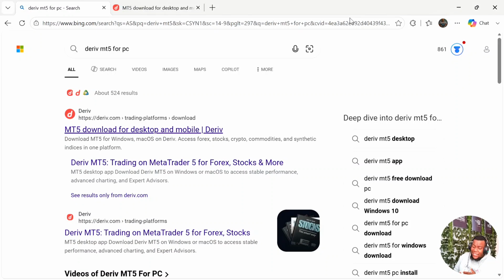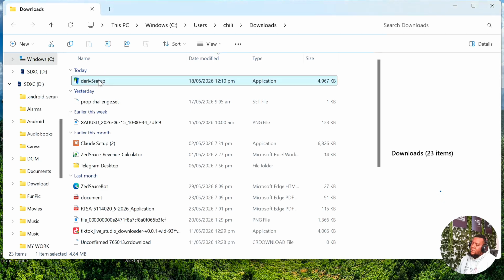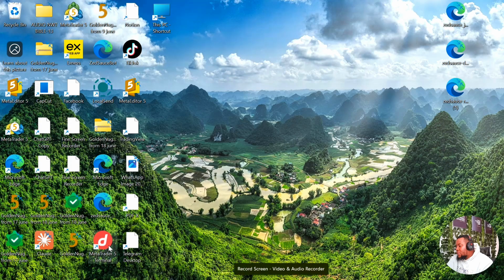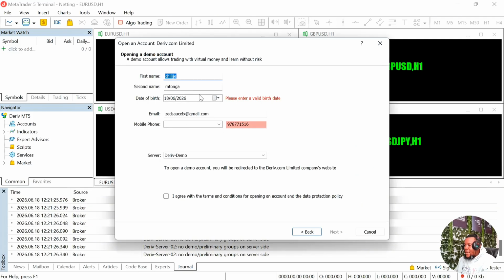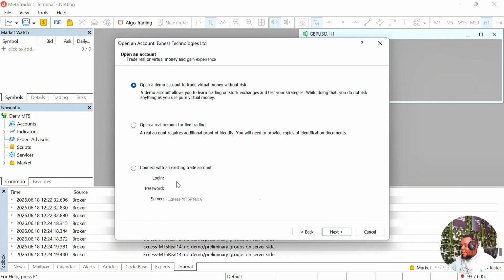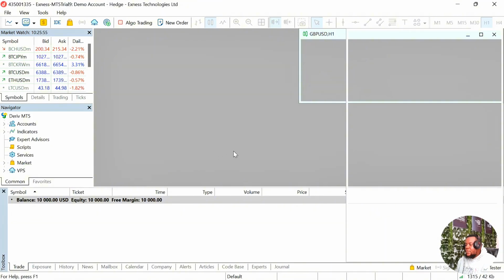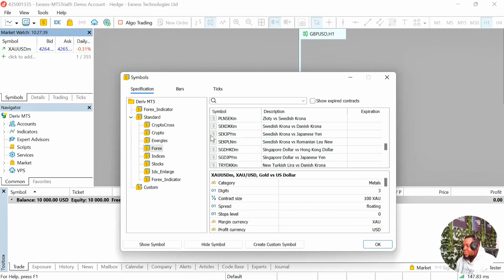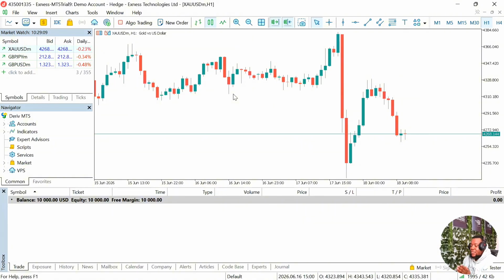HOW TO SET UP MT5 ON YOUR PC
In this video, I walk you through the complete process of setting up MetaTrader 5 (MT5) from start to finish. Whether you're a beginner or an experienced trader, this step-by-step guide will help you install MT5, log in to your trading account, connect to your broker, and get ready to trade with confidence.

If you're interested in automating your trading, I also introduce the Golden Nugget Trading Robot and how it can help simplify your trading journey.

🔥 Golden Nugget Trading Robot Pricing:
• Rent for $35/month
• Full Lifetime Access: $110

The rental package is valid for 30 days. Once it expires, you can renew your subscription or upgrade to the full package after making profits from the robot.